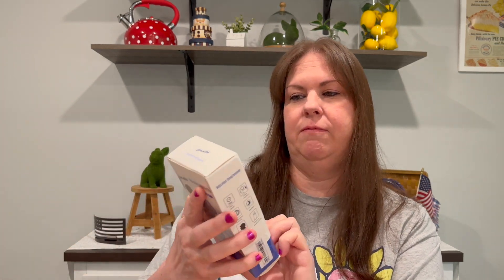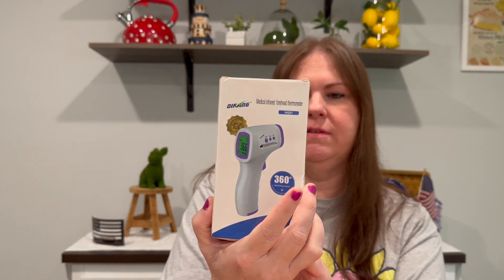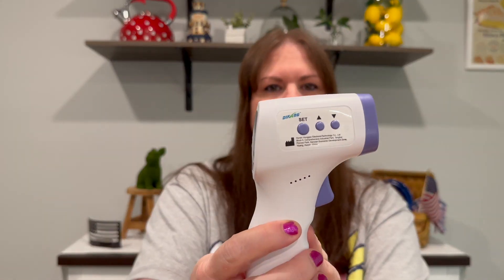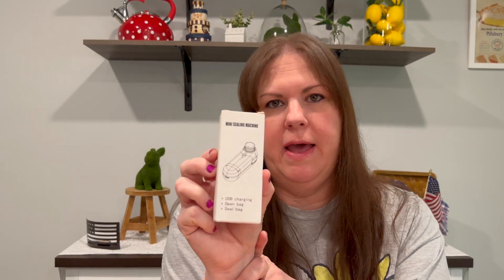TEMU Haul! WHAT I GOT!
I'M BACK WITH A TEMU HAUL!

HI! I'm Jennifer, a "Happily Married" and I am a Mom³ to Justin (30) Jaden (14) Levi (8) but currently a stay at home momma to my two youngest boys. My middle son has Autism and ADHD so it's a struggle... Amen!
Happily married to my husband Jerry (FRESH CAROLINA CATS).
I also do vlogmas, cleaning motivation, cook with me, planner videos, Grocery Hauls, Dollar Tree Hauls, Lifestyle videos, and MORE!

FRESH CAROLINA CATS

★ Previous Channel Names: Everyday Davis, MyHusbandsPapaprazzi

clean with me, clean with me, clean with me
cook with me, cook with me, TEMU HAUL,
declutter, declutter, declutter
cleaning motivation, cleaning motivation
trucker wife, trucker wife, trucker wife
grocery haul, grocery haul, stay at home mom,
 momma, mama, mother, laundry, JENNIFER DAVIS